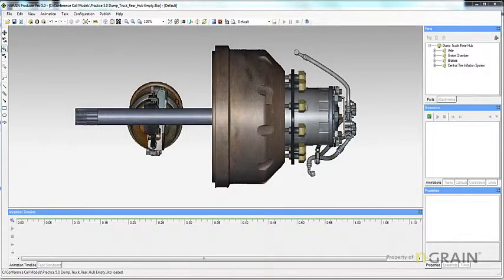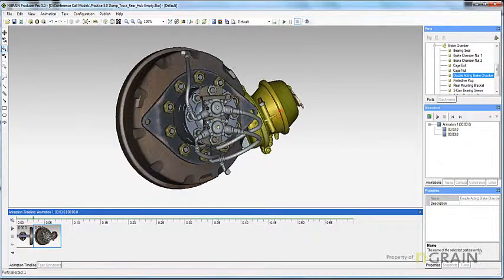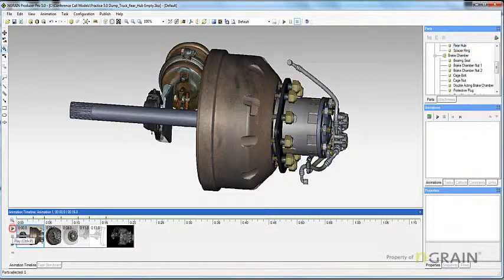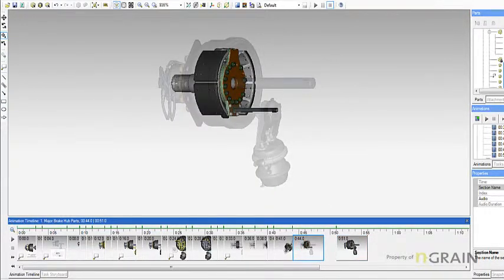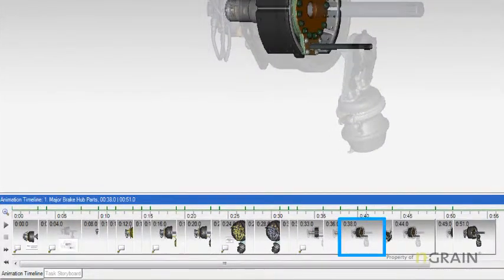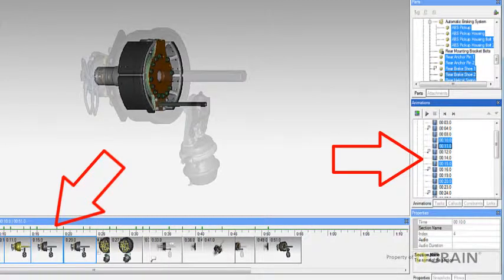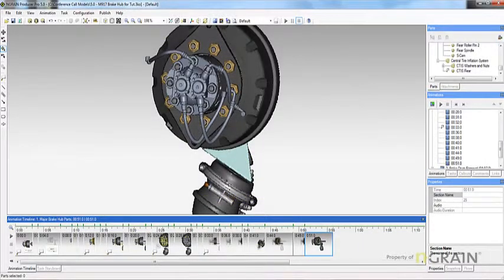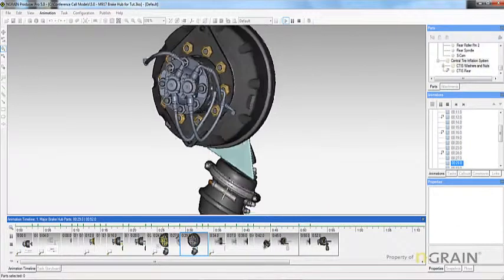Producer Pro Fundamentals - Animations Part 1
Learn the basics of creating an animation in NGRAIN Producer Pro
- Create Basic Key Frames
- Editing Key Frames
- Recapturing Key Frames